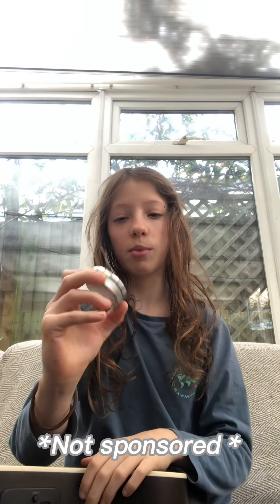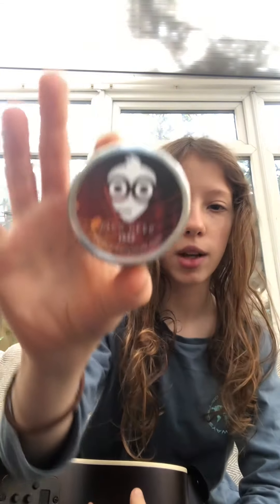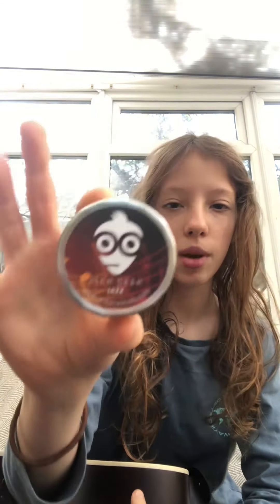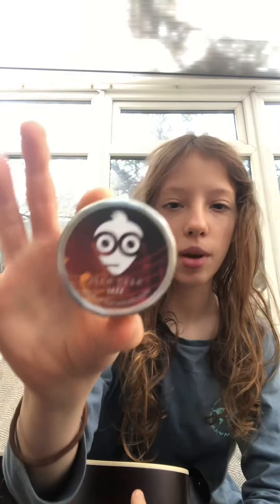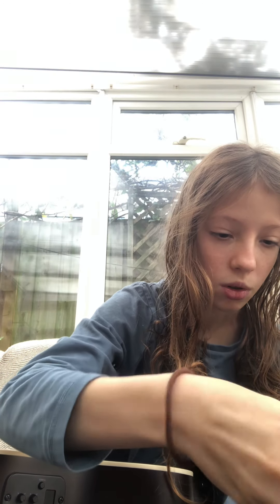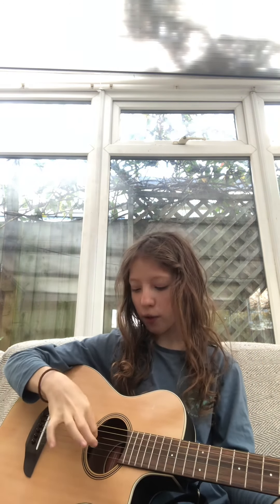How to hold a pick the right way on a guitar 🎸